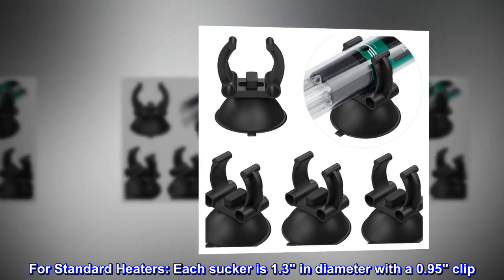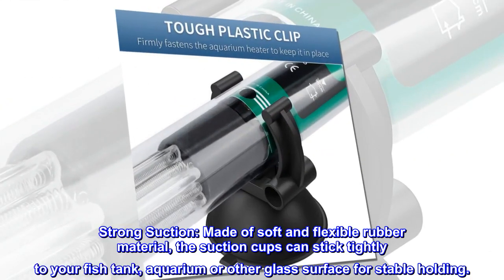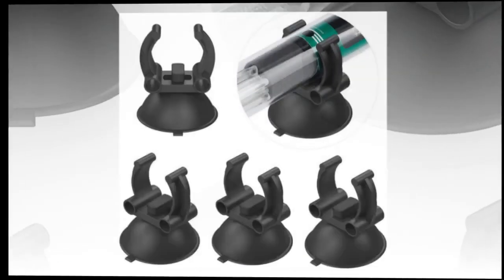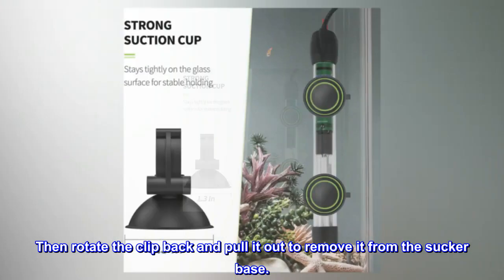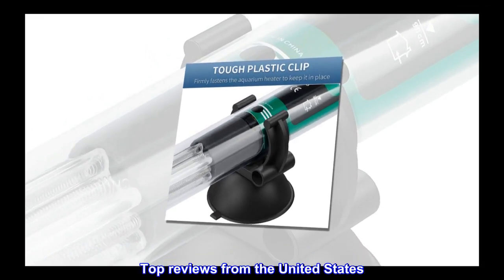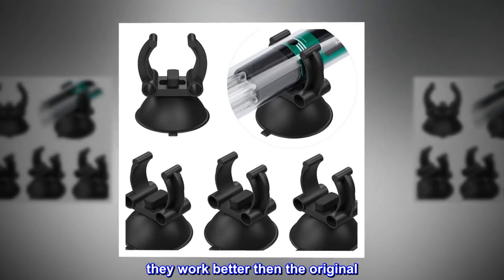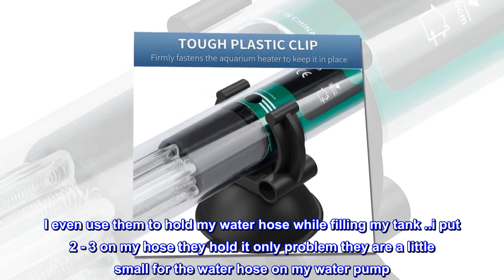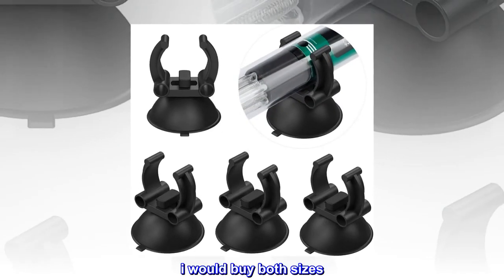Pawfly 1.3 Inch Aquarium Heater Suction Cups Suckers with 0.95 Inch Clips Black Standard Heating Rod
For Standard Heaters: Each sucker is 1.3" in diameter with a 0.95" clip. Perfect for holding 1" standard aquarium heaters, PVC tubing or rain bars. Not Fit For Airline/Air Tubing!
Strong Suction: Made of soft and flexible rubber material, the suction cups can stick tightly to your fish tank, aquarium or other glass surface for stable holding.
Tough Plastic Clips: Each suction cup comes with a clip made of heavy duty plastic. Sturdy enough to firmly keep your aquarium heater in place.
Detachable Design: Align the clip slot with the bulge of the sucker, snap it into the slot and turn it 90° to lock them. Then rotate the clip back and pull it out to remove it from the sucker base.
Easy Maintenance: Just clean and dry both suction cups and glass surface before installation. Please replace them timely if they get old and worn after long-time use.

These Are Wonderful Wish They Made Bigger Ones Too To Hold Water Hose
These are wonderful I bought these for replacement suction cups for my canister filter wands for outtake and intake .. they work better then the original. they stick after you place them .. i usually wet the back before applying them .. i replaced all my suction cups in my aquarium with these . I even use them to hold my water hose while filling my tank ..i put 2 - 3 on my hose they hold it only problem they are a little small for the water hose on my water pump . they they break due to hose being bigger .. wished they made a littler bigger ones to hold water hose size i have a 3/4 hose to work with my water pump .. i would buy both sizes